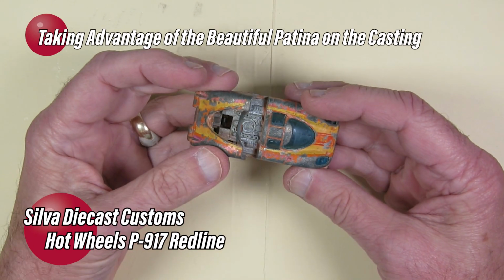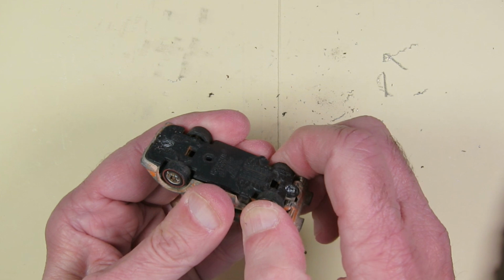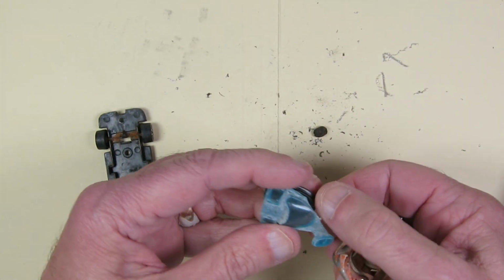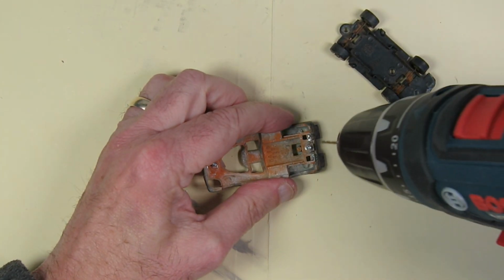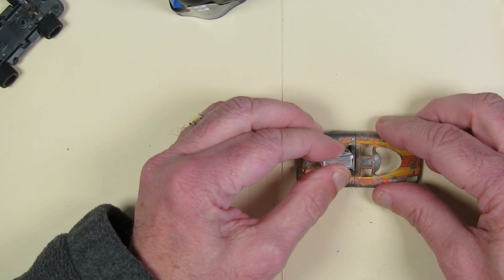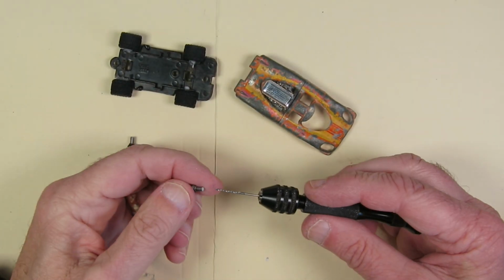Custom Hot Wheels Redline P-917 – Using the Patina You’re Given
Custom Hot Wheels Redline P-917 – Using the Patina You’re Given – I love the look of this well worn casting…so much so that I’ve decided to take advantage of it in the build. Instead of doing a restoration on this one, I’m taking down a post-apocalyptic route. I’m sure some will shake their heads at this being done to a Redline…but I have this same casting in better condition that I will be restoring…for this one, it’s a trip into the future.

To become a channel member and have access to members-only content along with special offers for members, go